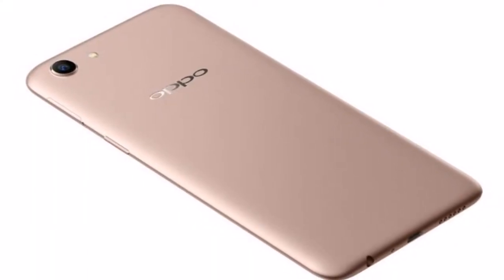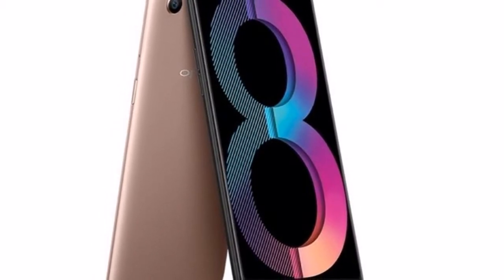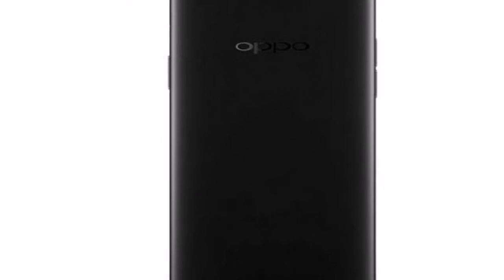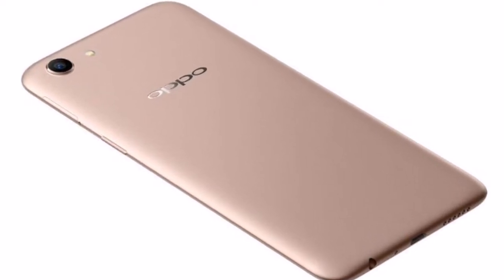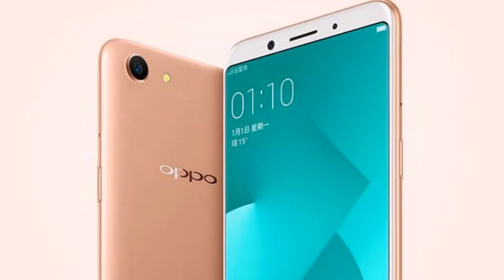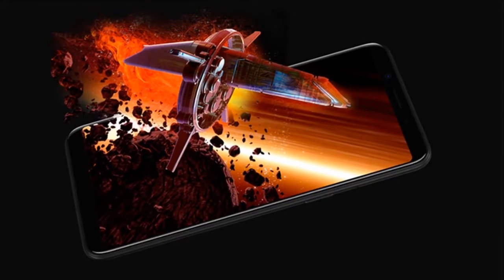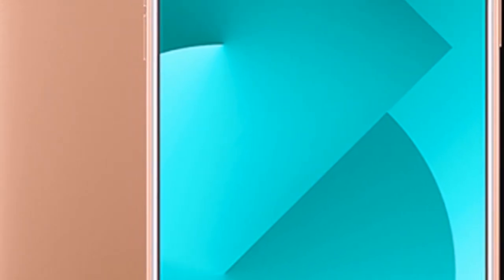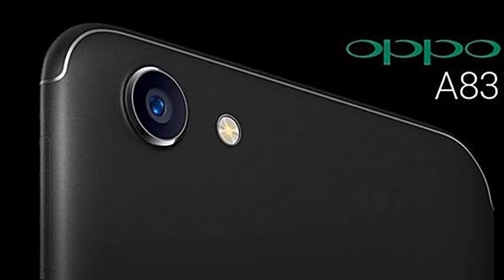BREAKING NEWS !!! Oppo A83 Pro With 4GB RAM, 64GB Storage Launched in India Price, Specifications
Oppo A83 Pro With 4GB RAM, 64GB Storage Launched in India Price, Specifications
Oppo A83 Pro has been launched in India. The new smartphone is an upgrade of the Oppo A83 that arrived in India in January at Rs. 13,990. Gadgets 360 has learnt that the Oppo A83 Pro price in India is set at Rs. 15,990. At this price point, the new Oppo handset will take on the likes of the Redmi Note 5 Pro, Vivo V7, and Samsung On7 Prime. The smartphone has more RAM and onboard storage over the previously launched Oppo A83, a source in retail informed Gadgets 360. The rest of the specifications are identical on both models. We've reached out to Oppo for confirmation of the launch, and will update this piece when we hear back.

Oppo A83 Pro specifications
The dual-SIM (Nano) Oppo A83 Pro runs Android 7.1 Nougat-based ColorOS 3.2 and features a 5.7-inch HD+ (720x1440 pixels) LCD panel with 18:9 aspect ratio. Under the hood, there is a MediaTek MT6737T SoC that has an octa-core CPU clocked at up to 2.5GHz, coupled with 4GB of RAM (the Oppo A83 has 3GB of RAM). The smartphone has a 13-megapixel rear camera sensor with an LED flash and an 8-megapixel camera sensor is available on the front.
.G. B. N.